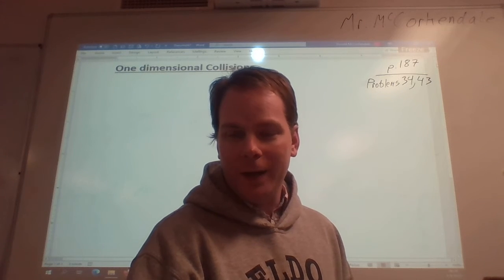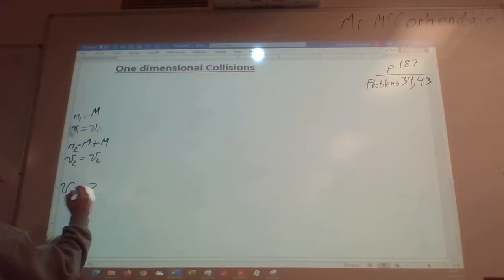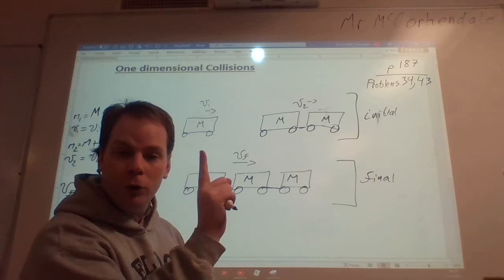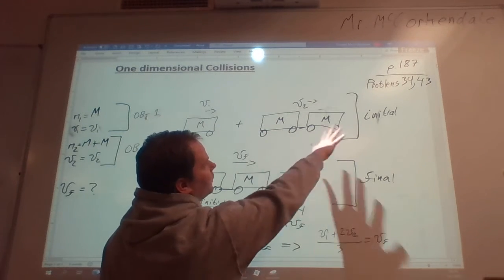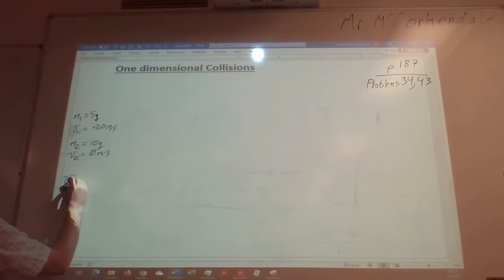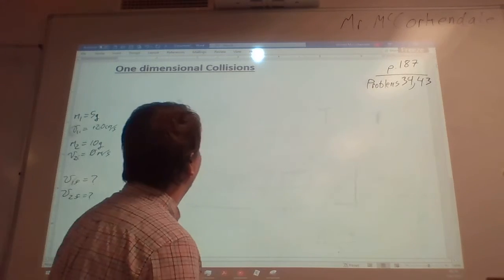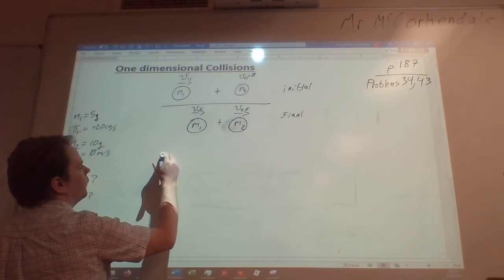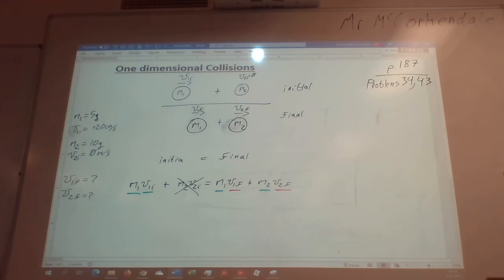1 Dimensional Collisions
In this video I discuss how to solve 1-Dimensional Inelastic collisions, and how to Begin 1-dimensional Elastic Collisions.

Since Elastic collisions require using conservation of energy to solve, I only begin the second problem, but don't quite finish it.